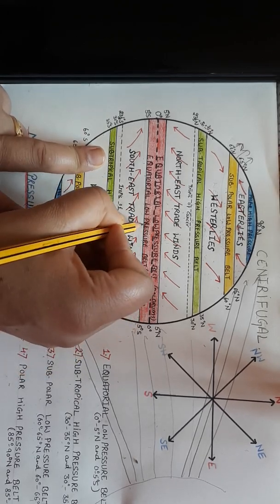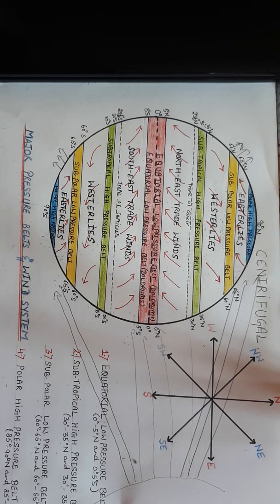pressure belts and wind system of the world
Geography class 7th